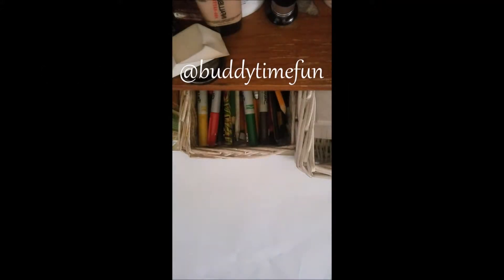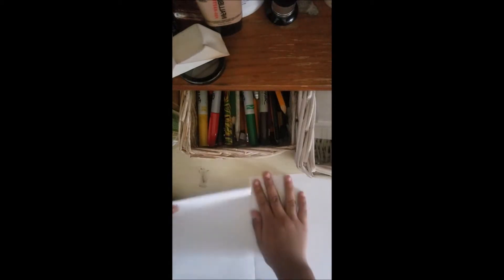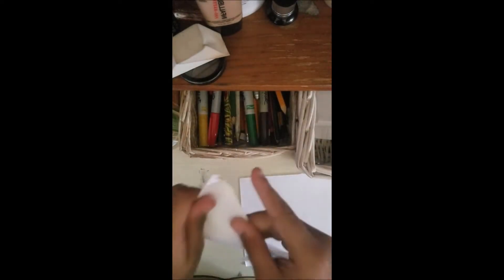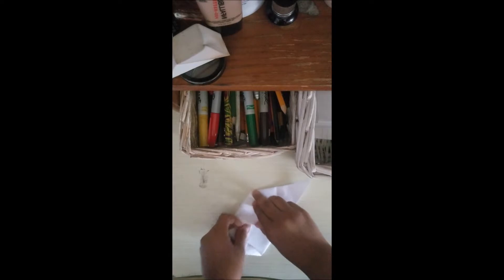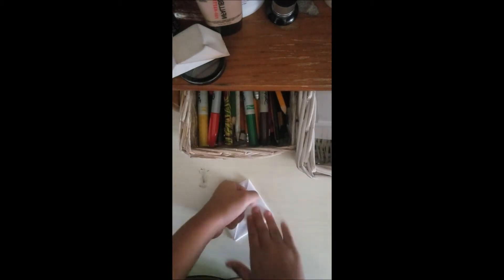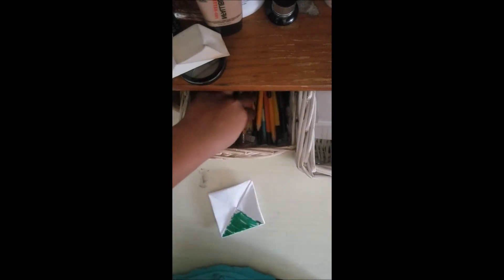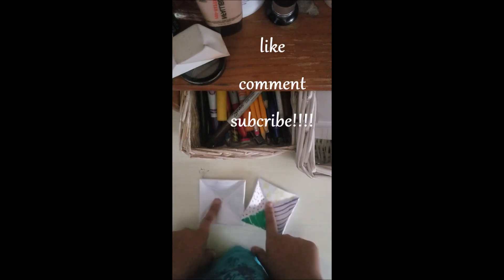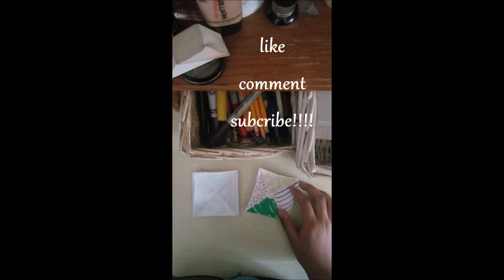Diy spinner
Hey guys, it's BuddyTimeFun and today's video is about getting creative. In this video I will show you how to make a spinner. Hope you guys enjoy it!  Love ya'll
Do it your self so get creative!!

SUB, COMMENT, LIKE